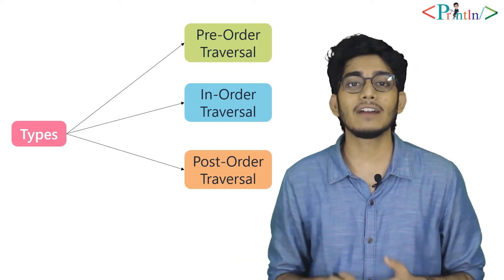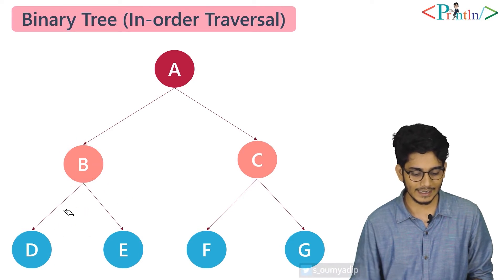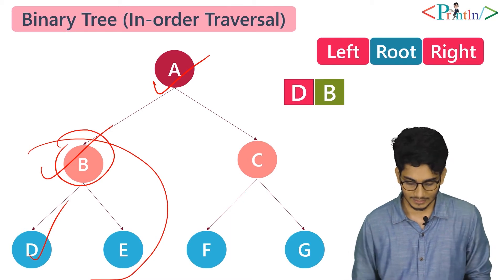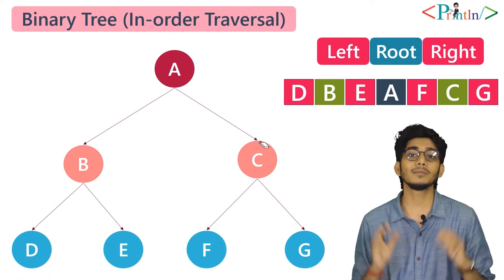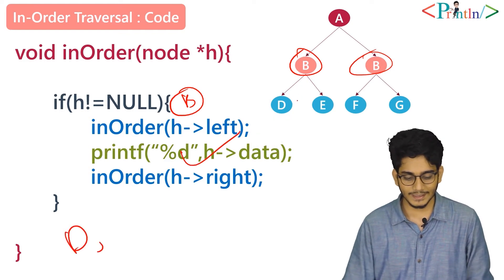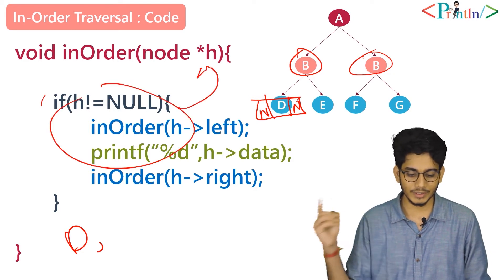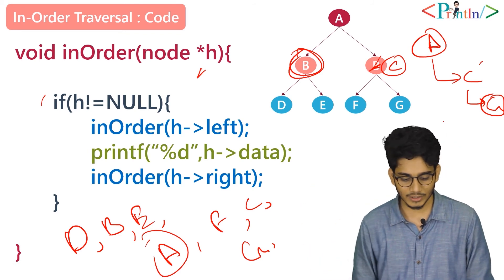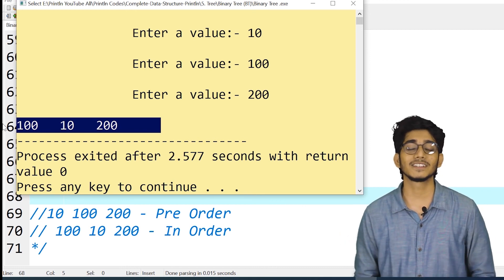#8.10 In Order Traversal in a Binary Tree | Data Structure